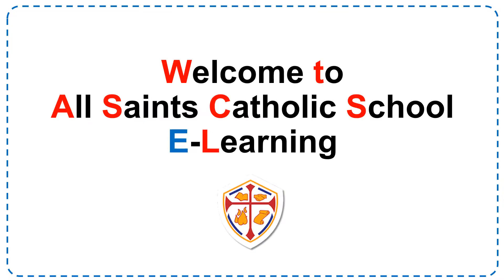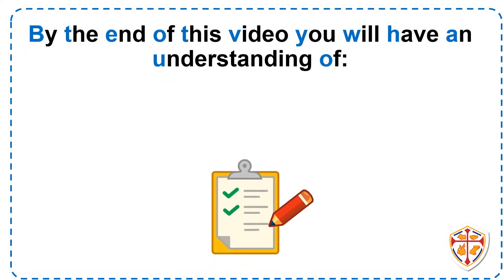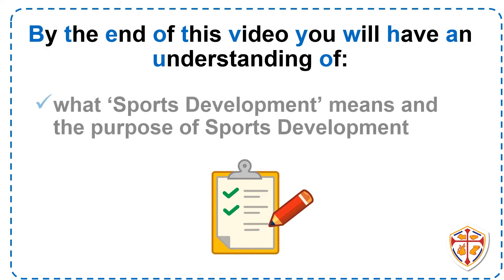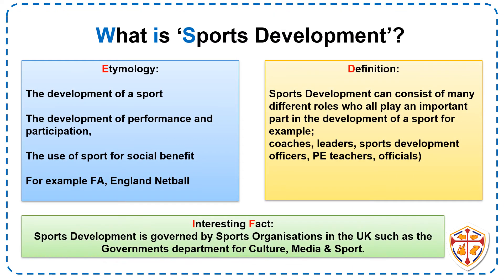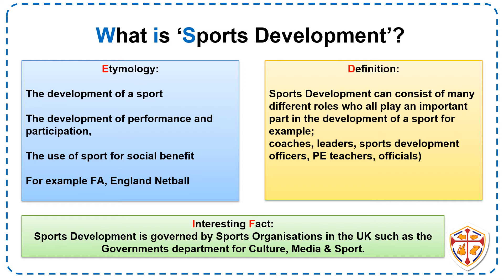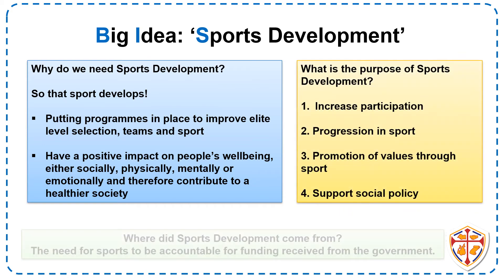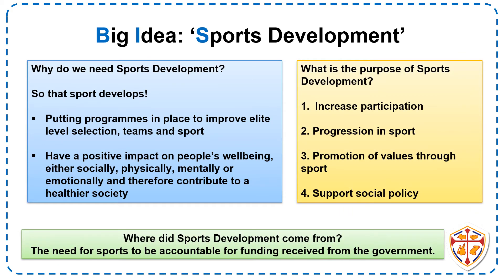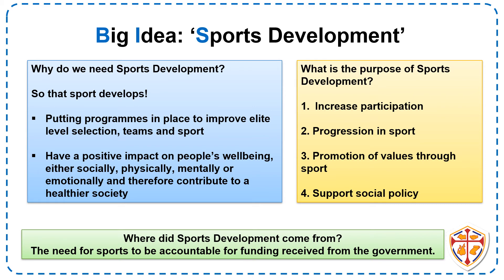ASCS PE BI Sports Development